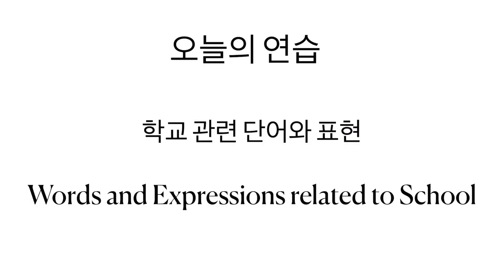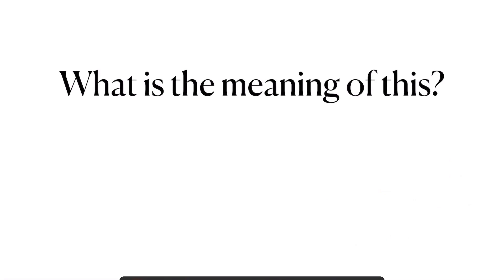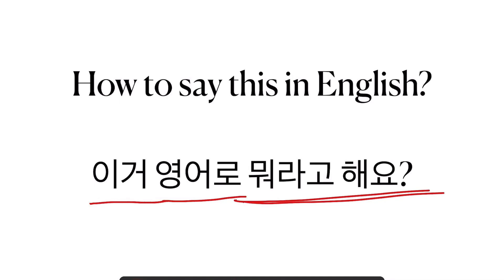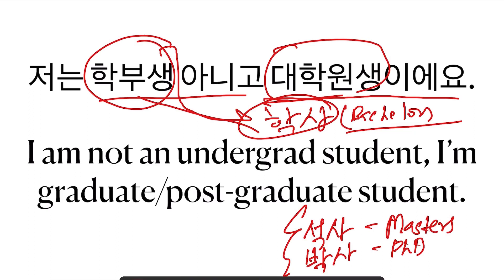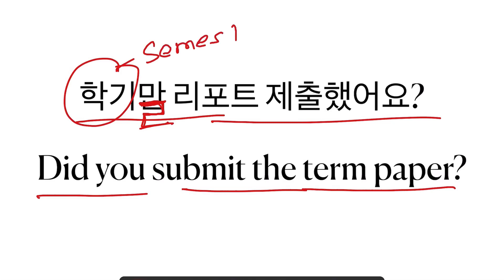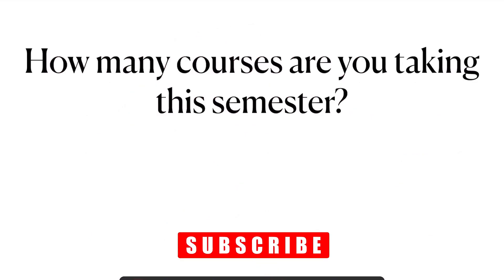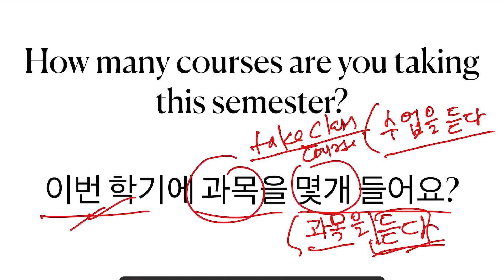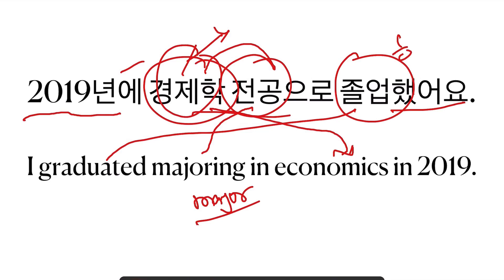Practice Korean with me - School Life related Expressions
In this practice session we will learn and practice and some school like related words and expressions in Korean. I will try to use more Korean and less English/Hindi from now on.

If you want to learn Korean from scratch in English medium, check my course on Udemy. This link will give you additional discount